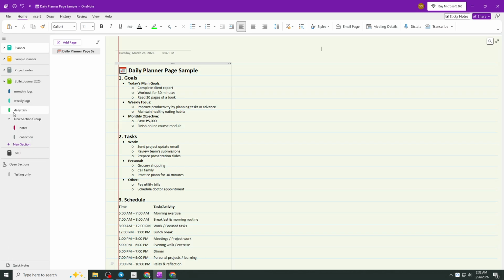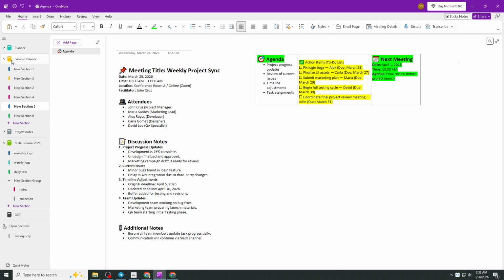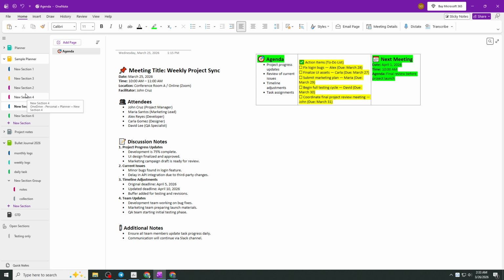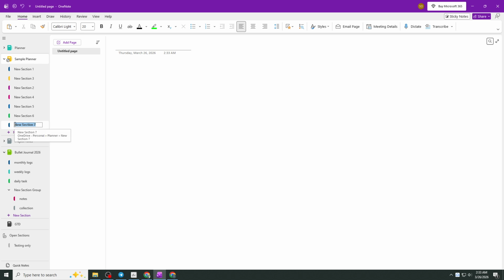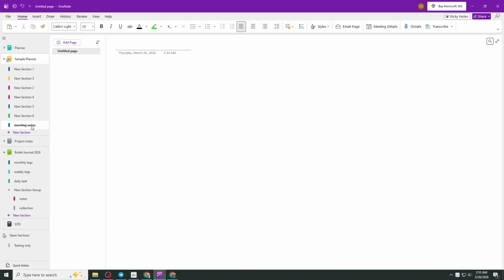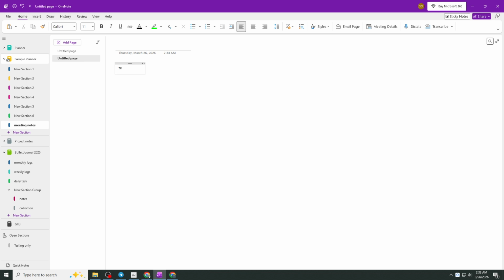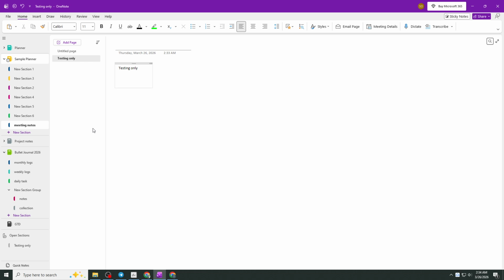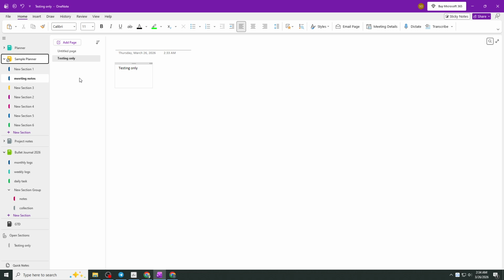How To Add Sections And Pages In Microsoft OneNote [2026 Guide]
In this comprehensive guide, we will explore the ins and outs of adding sections and pages in Microsoft OneNote. Whether you are a beginner or looking to enhance your note-taking skills, this video is designed to help you navigate OneNote's features effortlessly.

By the end of this tutorial, you'll be equipped with the knowledge to organize your notes effectively, making your workflow smoother and more productive. Don't miss out on these essential insights—watch now and start mastering OneNote today!